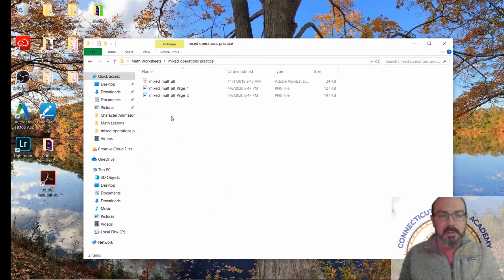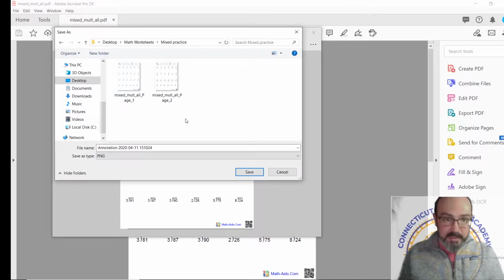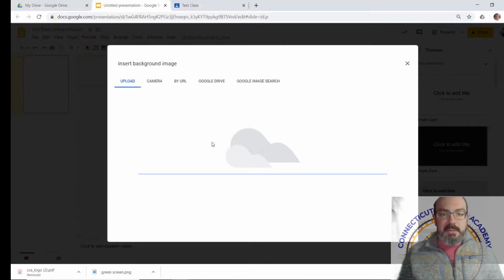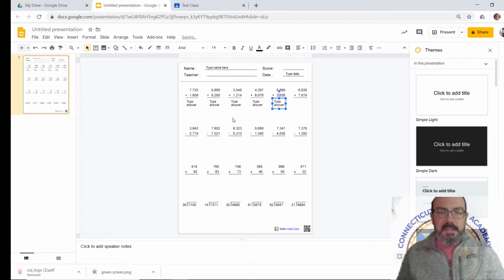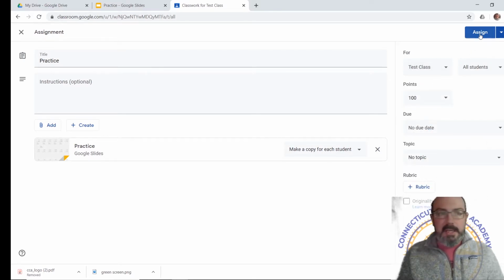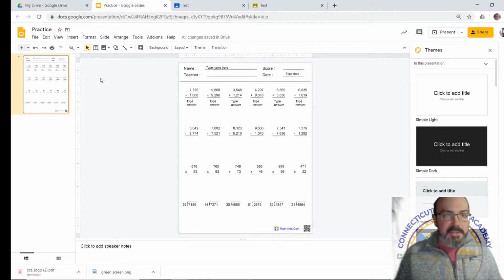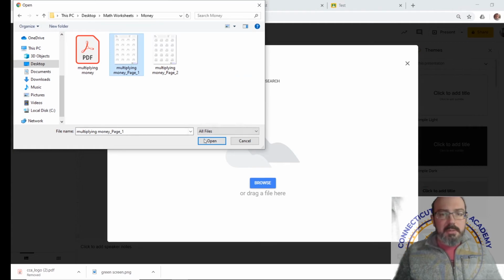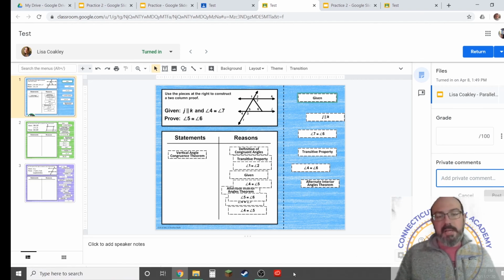How to use PDFs with Google Classroom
Tutorial on how to use PDFs in Google classroom so students can write on them.
Still figuring out how to use green screen properly : )